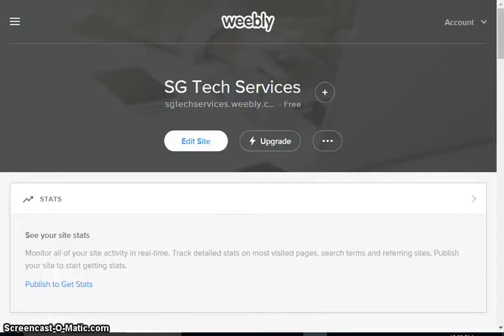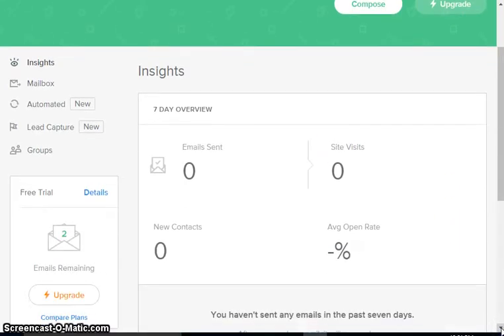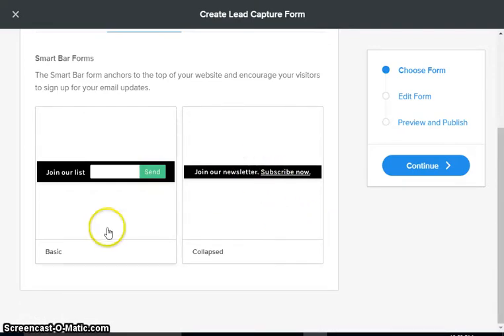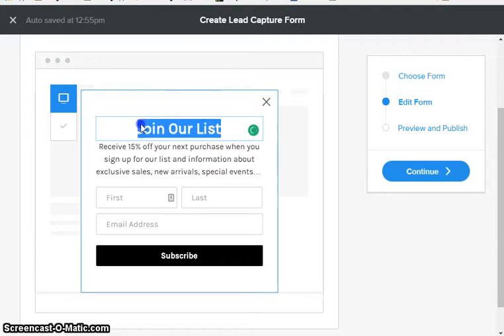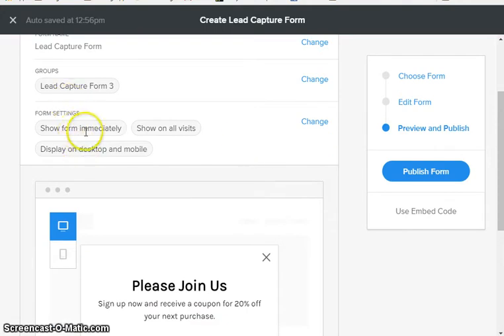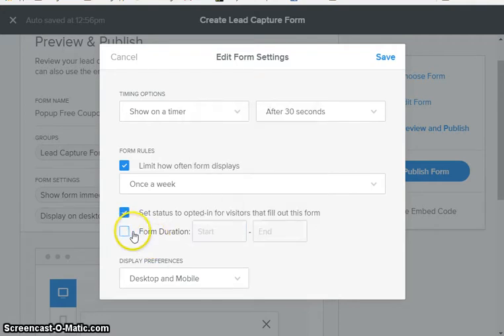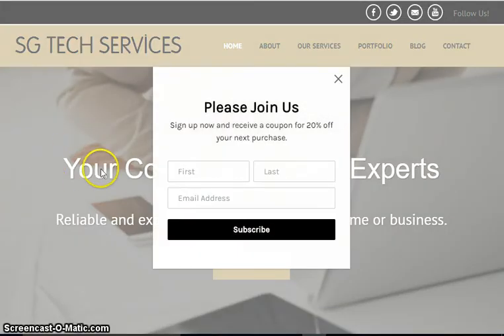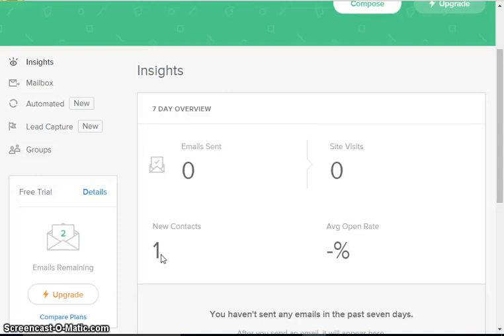Creating a Mailing List and Opt-In Form on Your Weebly Website - Part 1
Weebly's drag and drop interface makes it easy to build a beautiful and professional website no matter what your requirements.

This video will show you how to create a mailing list on your Weebly website so that you can send out newsletters, special offers, and announcements to your website visitors.

This video goes through the process of creating an opt-in form so that it will display on your website and then testing it.  You will also learn how to check to see how many subscribers you have.